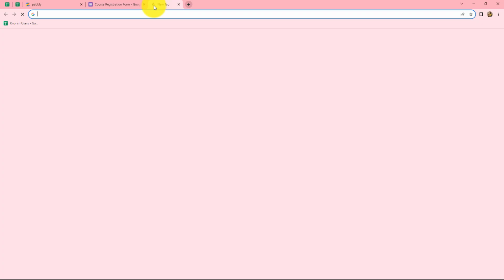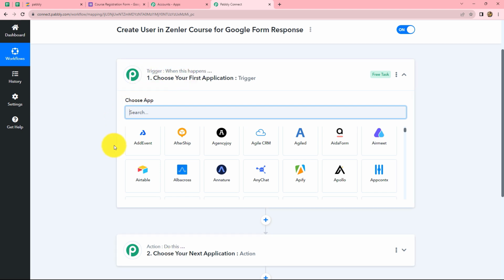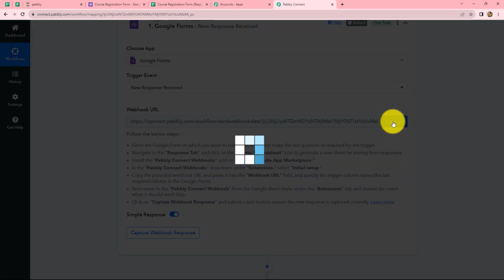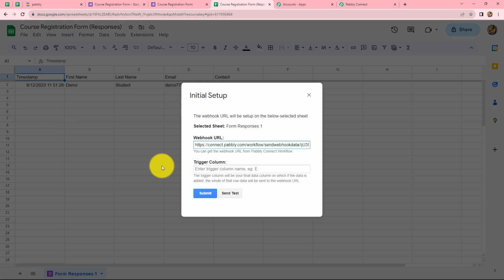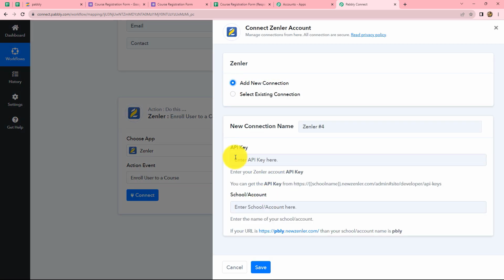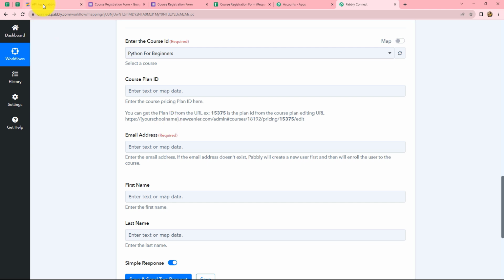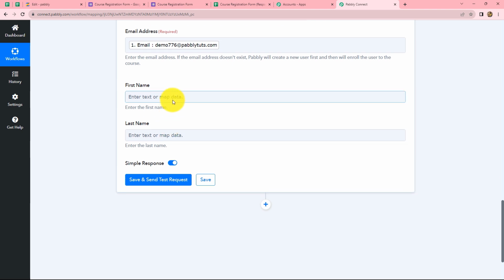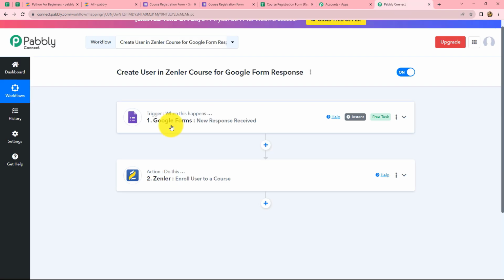How to Create Zenler User from Google Forms Submission | Google Forms Zenler Integration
In this video, we'll show you how to integrate Google Forms and Zenler using Pabbly Connect, with this integration you can create Zenler user from Google Forms Submission. here' s how
1. Set Up a Trigger for Google Forms
2. Extract Form Data using Pabbly Connect
3. Connect Google Sheets to Zenler
4. Create a Zenler User Automatically

By following these steps, you can set up an automation using Pabbly Connect to create a Zenler user from a Google Forms submission seamlessly. This integration can be customized further based on your specific requirements and use case.

1. Automation: Pabbly Connect offers automation capabilities that can help you automate mundane and repetitive tasks. This allows you to save time, money and resources.

2. Integration: Pabbly Connect provides a wide range of integrations so that you can connect different web services with each other. This helps you to create smarter workflow processes and make your business more efficient.

3. Security: Pabbly Connect takes security seriously and provides an industry-standard security system to protect your data and applications.

4. Scalability: Pabbly Connect is highly scalable and allows you to easily add new applications and services to your workflow.

 5. Cost-effective: Pabbly Connect is cost-effective and provides plans for different business sizes.